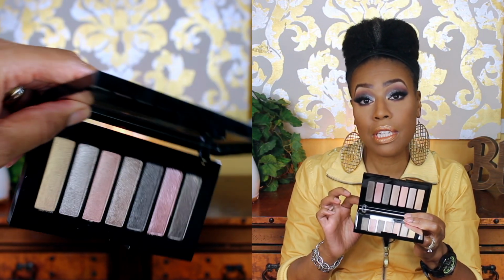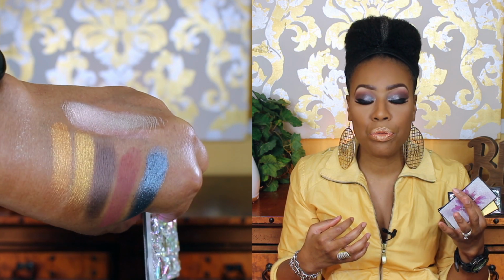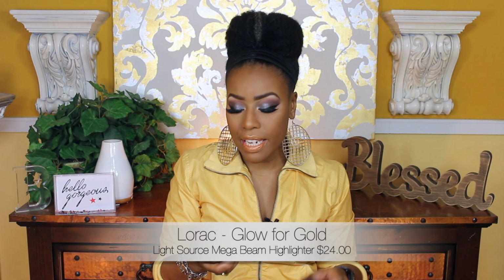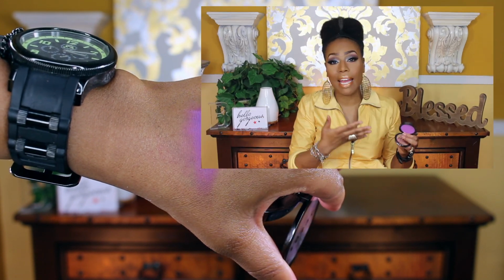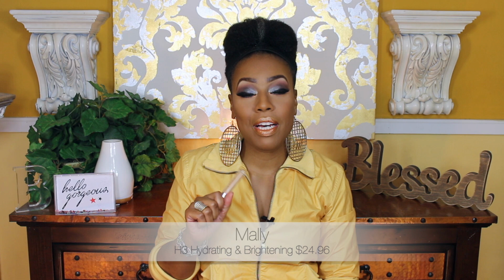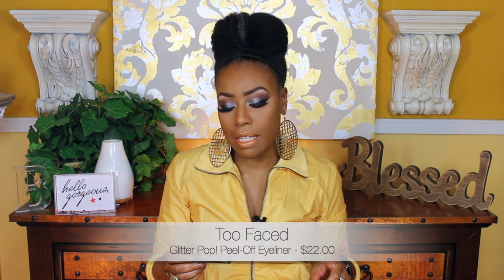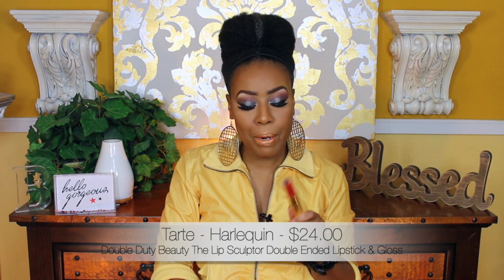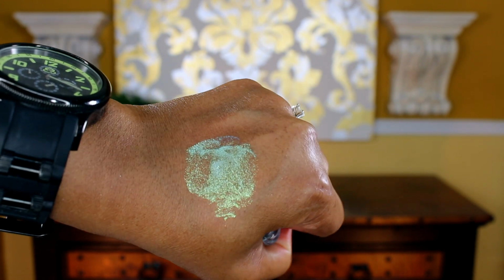UNDERRATED MAKEUP 💗💗DEFINITELY WORTH THE MONEY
Hi everyone! I wanted to pop in and share a few makeup products from my collection that I feel are very underrated and deserve more love. Let me know if you have tried any of these products and if so let me know what you think of them.

✔︎SMASHBOX
Studio Skin Full Coverage 24 Hour Foundation - 4.15 - skin tone: dark, undertone: cool

Skin Fetish: Sublime Perfection Foundation - shade 23

✔︎NARS
Natural Radiant Longwear Foundation - Caracas - Medium Dark 3.3 - for medium-dark to dark skin with peach undertones

✔︎TARTE
babassu foundcealer™ skincare foundation SPF 20 - 54H deep honey - deep skin with peach undertones (my summer shade)

✔︎URBAN DECAY - 60WO
Stay Naked Weightless Foundation

Shameless Youthful-Look 24H Foundation SPF 25 - Tan Y440 - med tan w/ golden peach undertones

Luminous Foundation - 440C
Music in intro by:
Ray Johnson Registered on BMI
Publishing: 10k2 Flight Music

bridget@mzzbridget